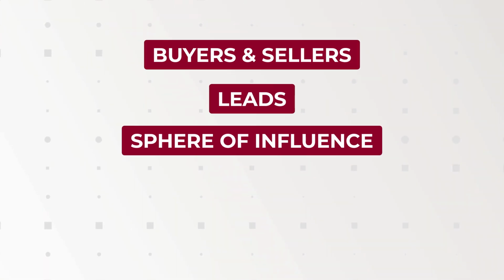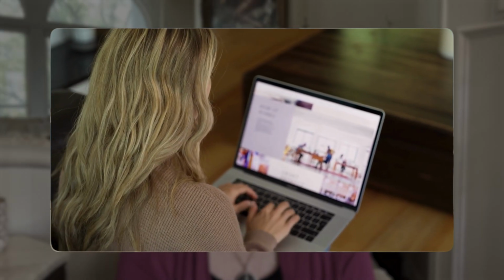How Do I Set Up My CRM To Manage My Contacts?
Is your CRM a source of stress instead of a sales machine? A disorganized contact list is one of the biggest leaks in an agent's business. But when set up correctly, your CRM becomes your most powerful asset for consistent lead generation. In this video, I'm breaking down my exact CRM setup playbook. You'll learn how to properly segment your database, the critical importance of lead source tagging, how to automate your follow-up, and use task management to reclaim your time. These strategies will help you stop guessing and start building a predictable pipeline. If you're ready to finally get control of your contacts, check out my video.

CHAPTERS:
0:00 - Intro
0:25 - Start with Simple Categories
1:21 - Tag and Segment Everyone
2:14 - Automate Your Follow-Up System
4:10 - Integrate Communication Tools
5:17 - Pipeline Stages & Tracking
6:00 - Contact us

ABOUT US ►
Linda Welsh is a Realtor/Principal with Linda Welsh Realty Group and is licensed in the State of Texas.  Linda's experience in negotiation, mortgage lending, mortgage servicing, legal support services, distribution, sales and purchasing led her to a career that was perfectly aligned with her skill set and interests.

Linda is a Master Certified Negotiation Expert and a Certified Luxury Home Marketing Specialist.  She also has earned the coveted Certified Residential Specialist (CRS) and Certified International Property Specialist (CIPS) designations.

Linda Welsh
Linda Welsh Realty Group